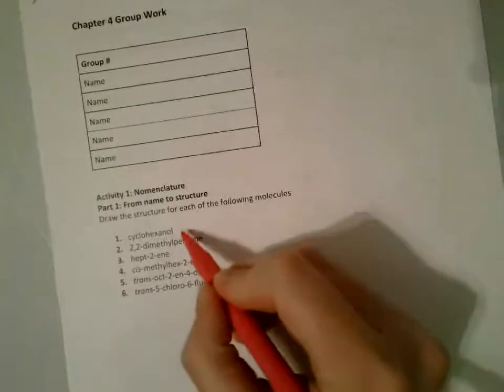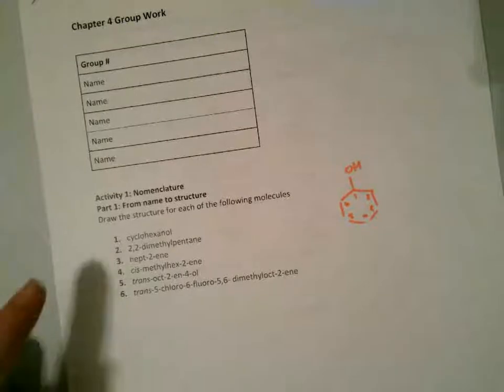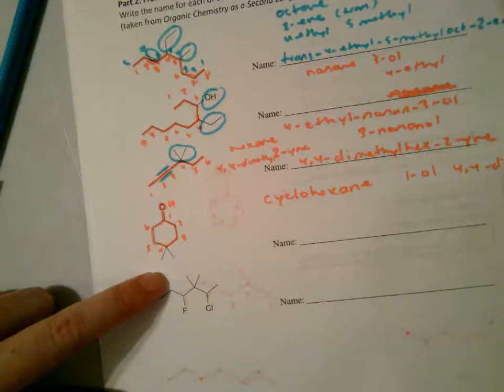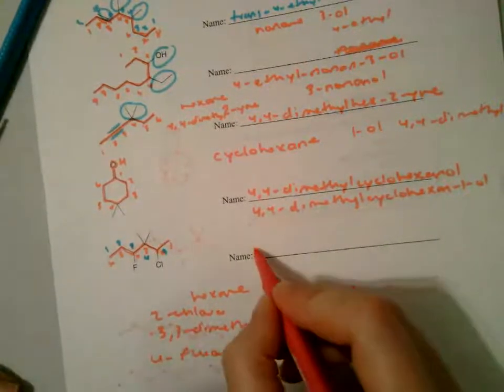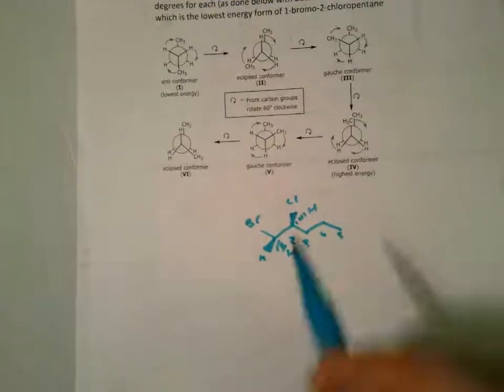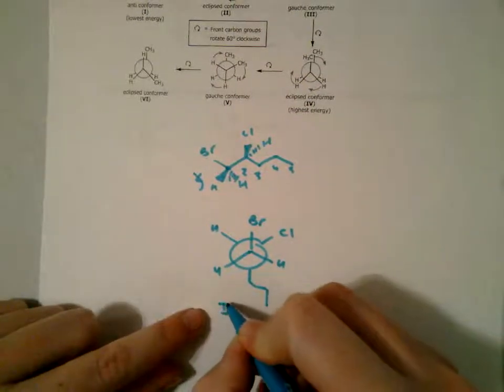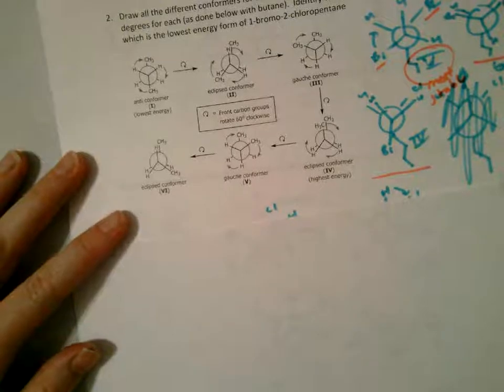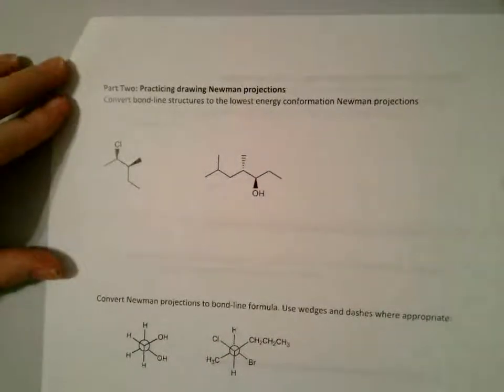Recitation Chapter 4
This video covers nomenclature, newman projections, and chair conformation